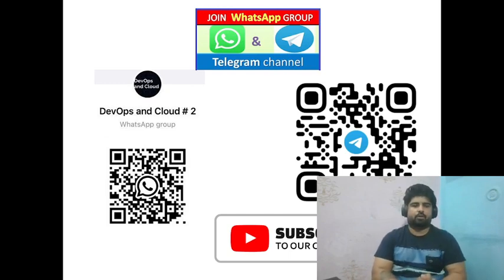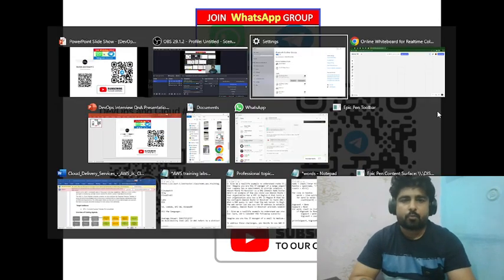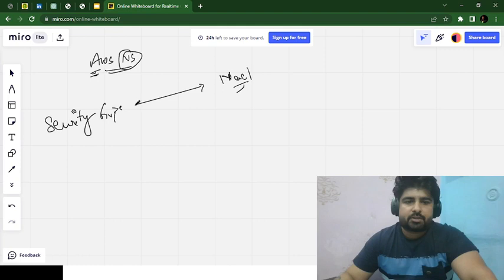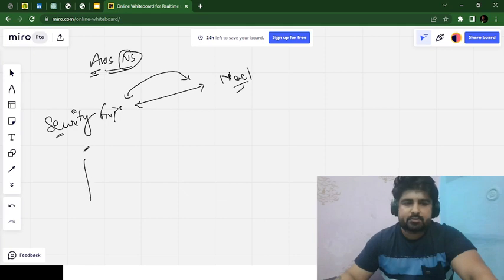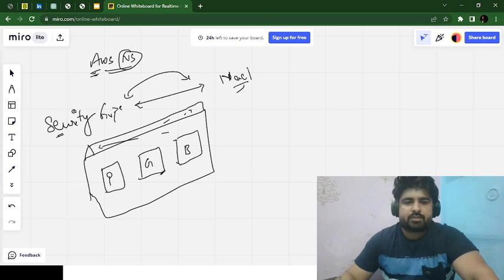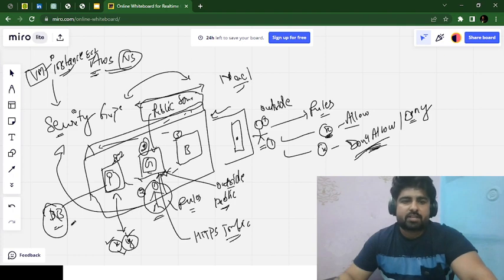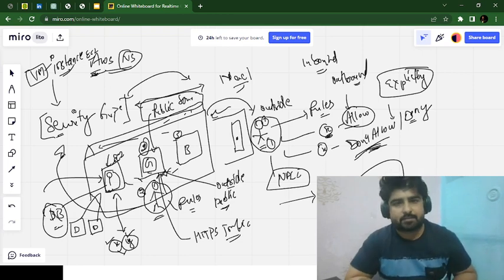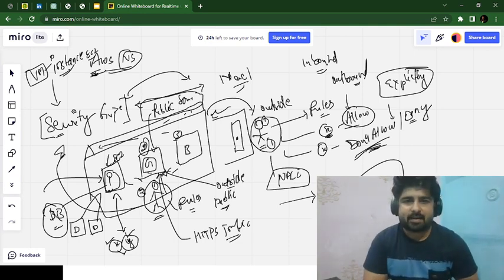AWS Security Groups vs NACL Explained using Real Life Example | AWS Interview Questions